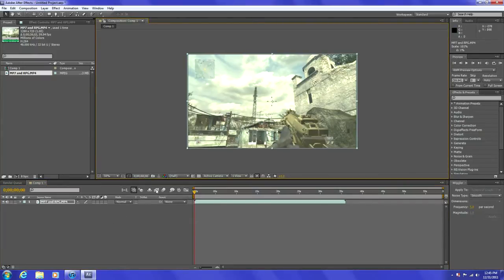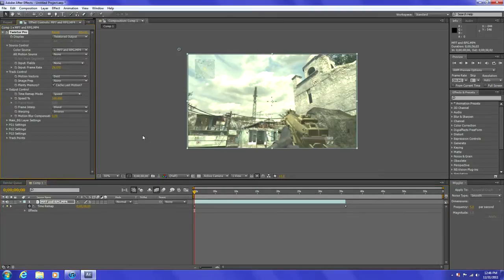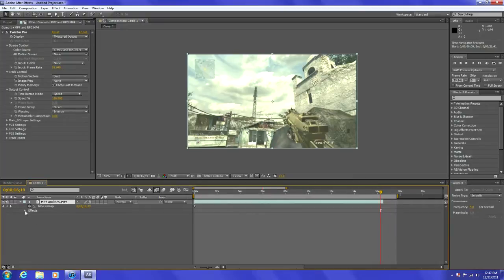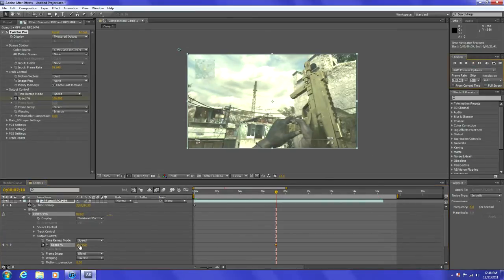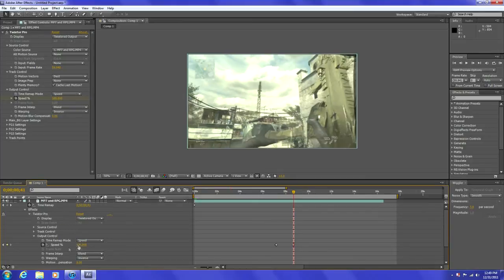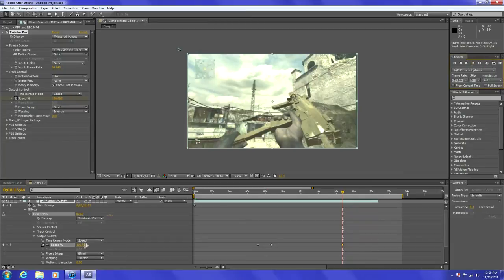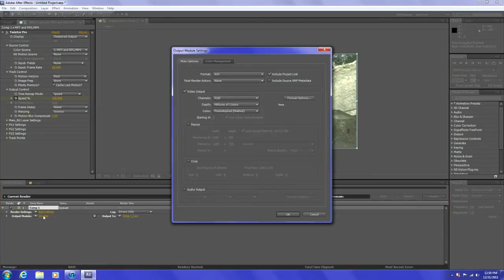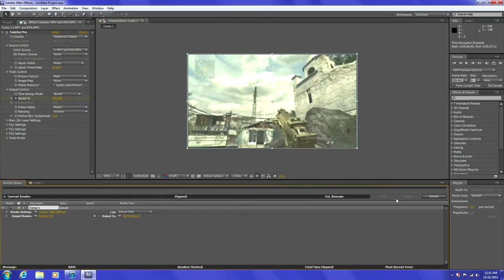How to use Twixtor with Adobe After Effects CS4 & CS5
Also be looking forward to a NEW BF3 vid from me tonightt!! :D